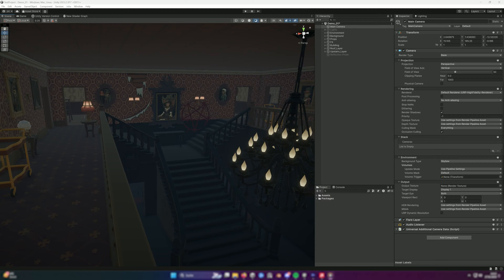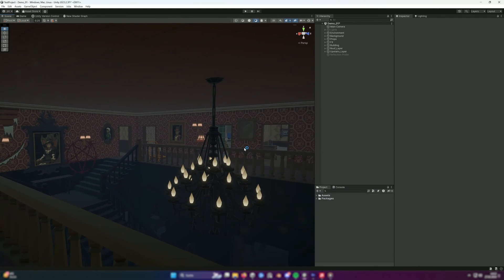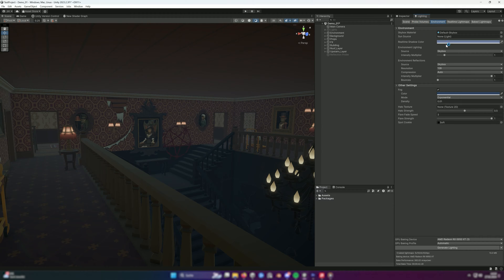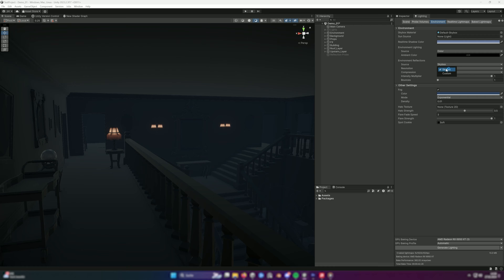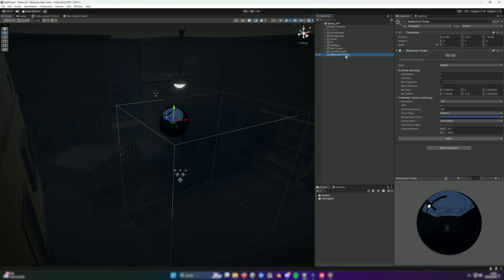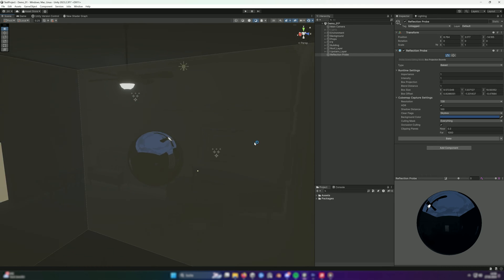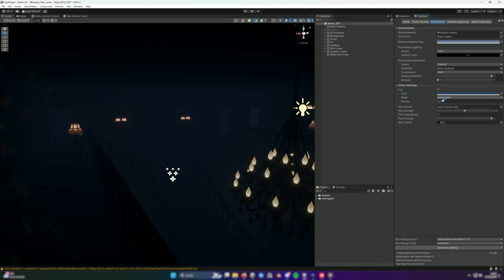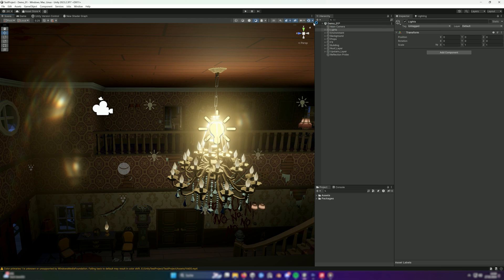Fix too Bright Indoor Scenes for Horror Games | Environment Light in Unity Tutorial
This video deals with the common problem of to bright indoor scenes people often face.
If you also have the problem that you cant get pitch black interior scenes for your horror game in Unity, this is the way to go!

Fixing the problem of too Bright Indoor Scenes for Horror Games in Unity.
Create dark indoor scenes in Unity.

If you are interested in game design and gamedev, we are happy to offer you help on our Discord.

Thumbnails:
0:00 Too Bright Indoor Scenes in Unity
0:30 Game Developer Discord Community
0:40 Create Dark Indoor Scene in Unity w/ Environment Light
1:53 Add Reflection Probes to Unity Scene and Adjust Size
2:38 Adjust Fog in Unity